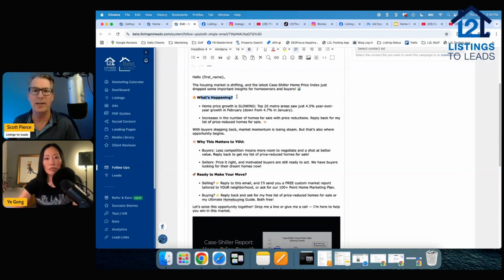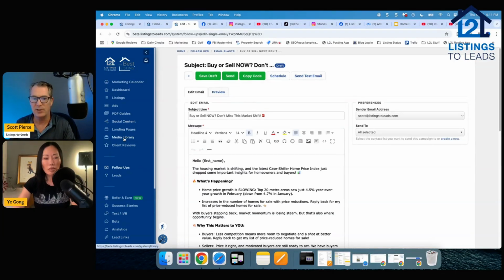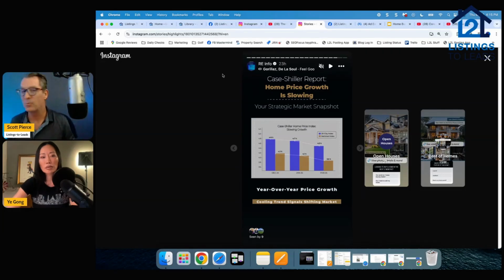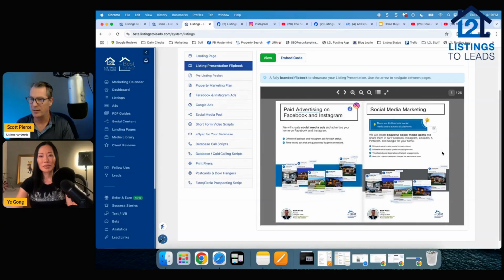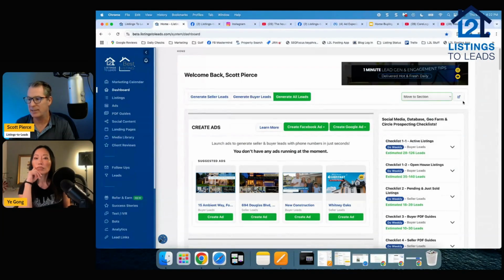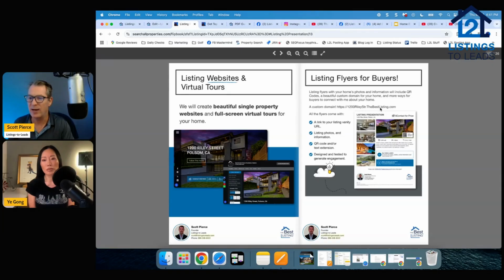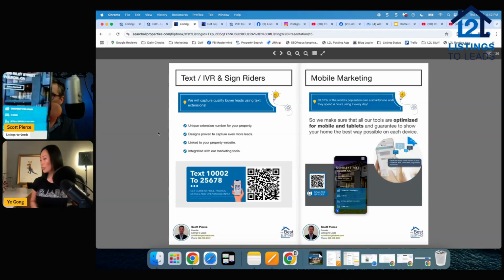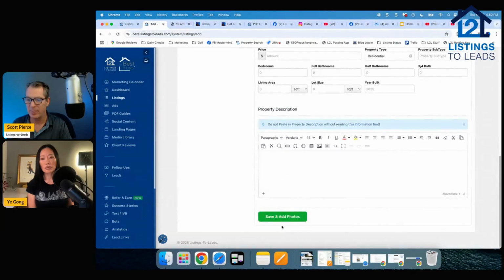Case Schiller Marketing Pack: Email, Video Script, Text Messages, Video & Image Swipe Files and More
The housing market is slowing.

Buyers are hesitating, and sellers need to act smart.

You can either sit tight while deals dry up and hope for a miracle.

Or you can start creating more conversations that lead to more deals!

In this training we cover:

✅ Scripts, emails, and texts to connect with buyers facing affordability fears and homeowners who need to sell, leveraging the newest Case-Schiller report.

✅ Our exclusive 100+ Point Home Marketing Plan to close more listings faster.

✅ Live Q&A to nail your next outreach.

✅ Steps to fill up your database to get even more people to communicate with moving forward.

Agents winning today aren’t waiting for leads. They’re showing up with the RIGHT message at the RIGHT time to convert the leads they already have.

Do You Need MORE Leads?

We got your covered!